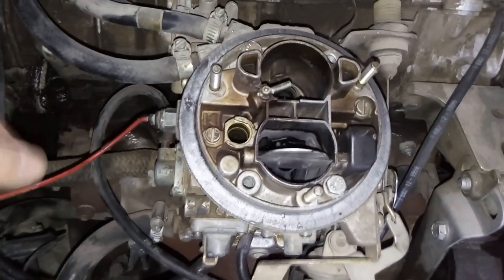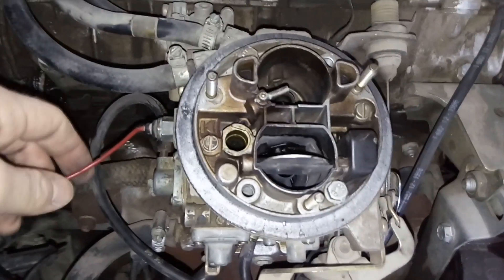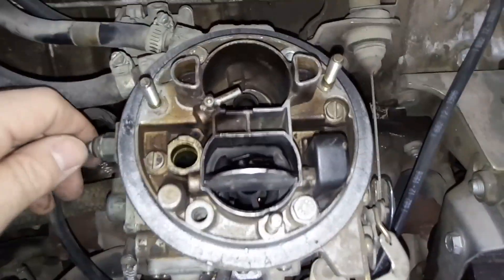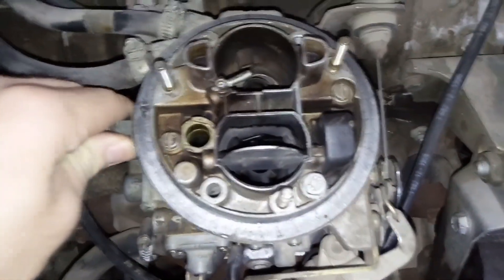SLX KARBÜRATÖR BENZİN PÜSKÜRTME VİDEOSU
Slx karbüratörün benzin püskürtme videosunu çektik iyi seyirler